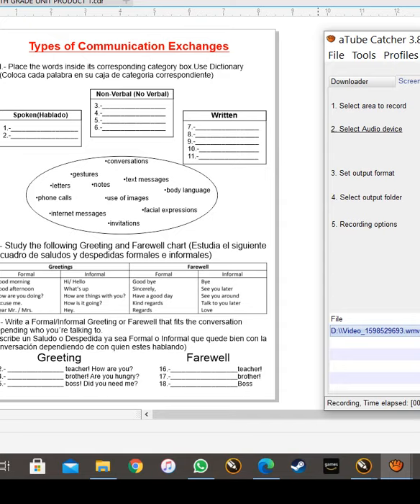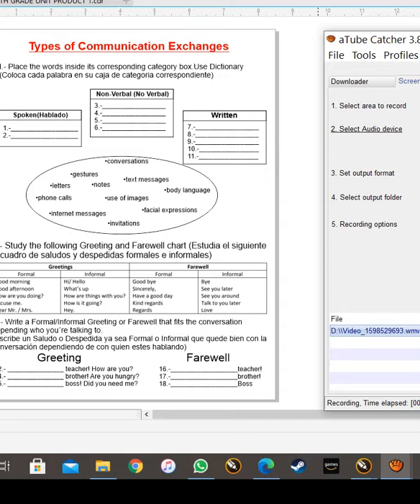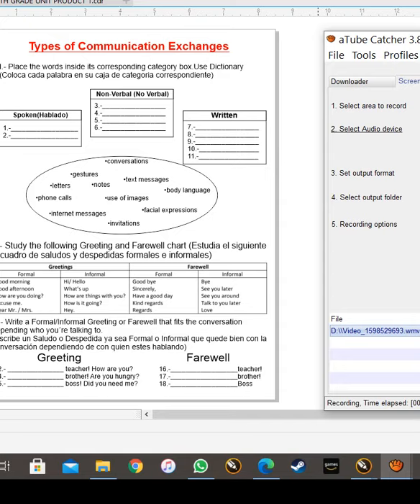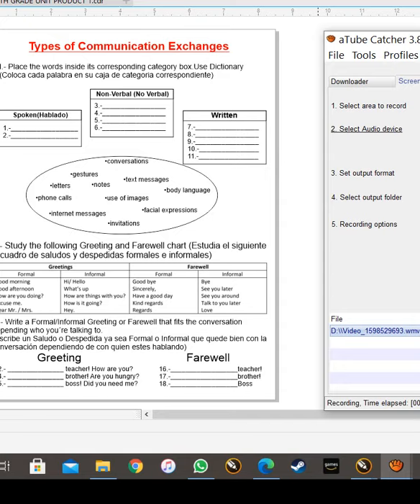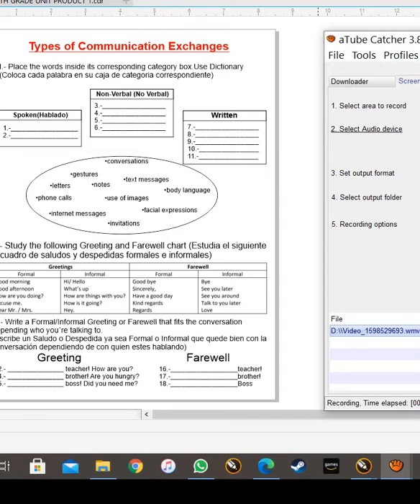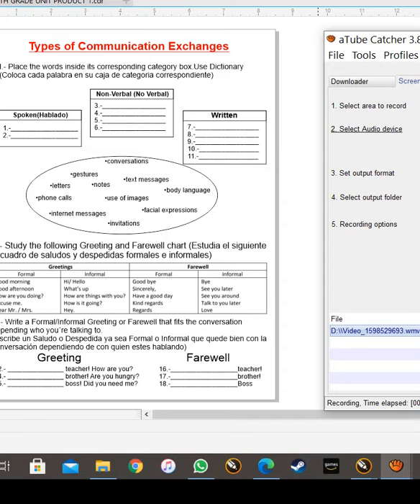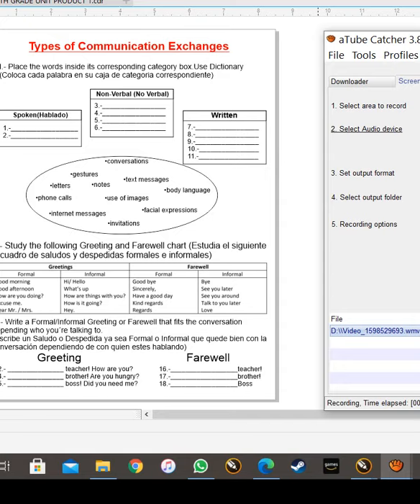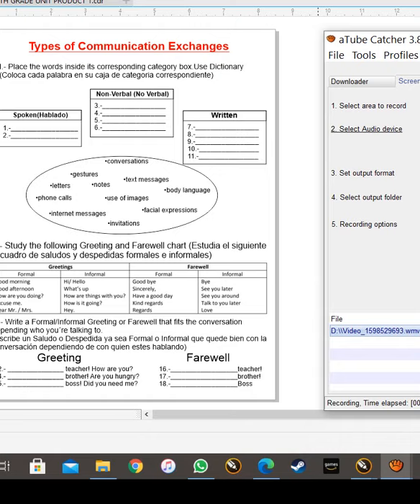5th Grade Types of Communication Exchanges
Esc Juarez y la Patria Turno Vespertino